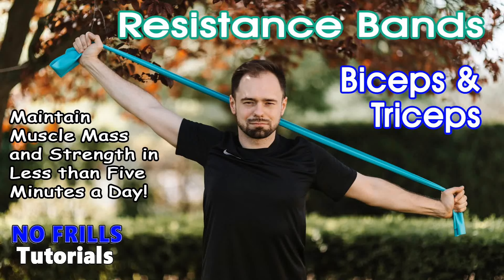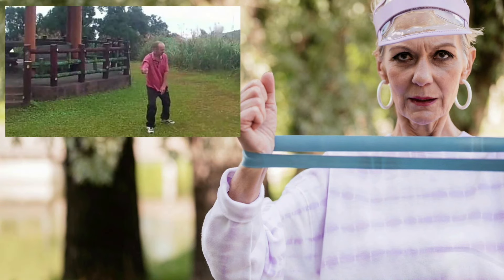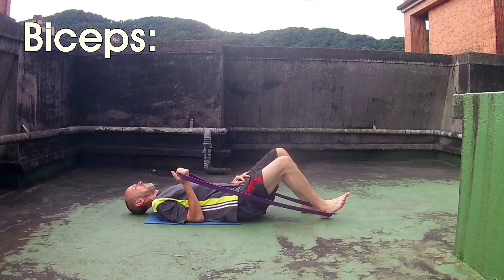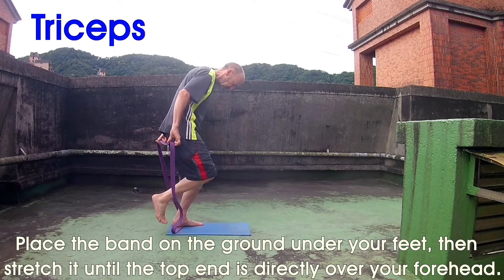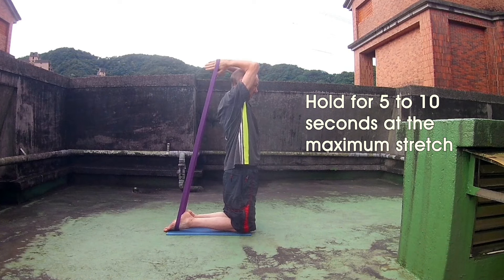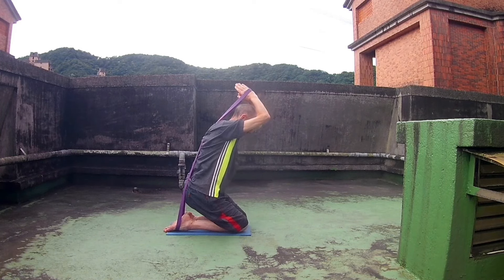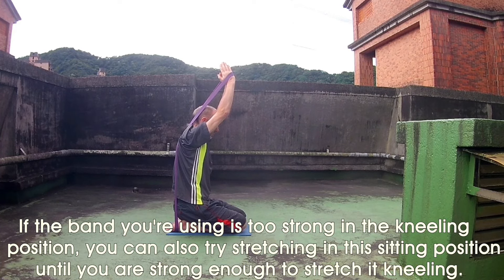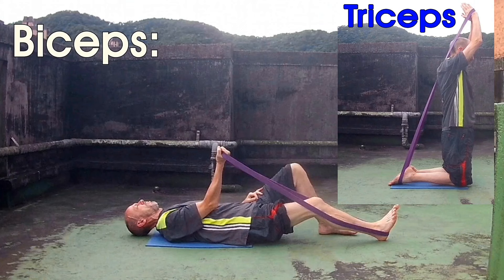Resistance Bands: Biceps & Triceps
Resistance bands are a cheap and effective way to carry out resistance training. In this video, I introduce a couple of exercises to ensure muscle strength in the arms in just a maximum of a few minutes a day.